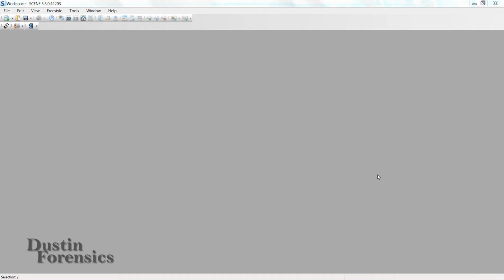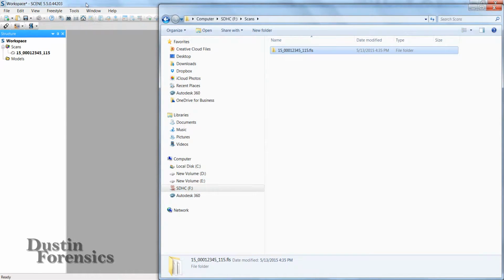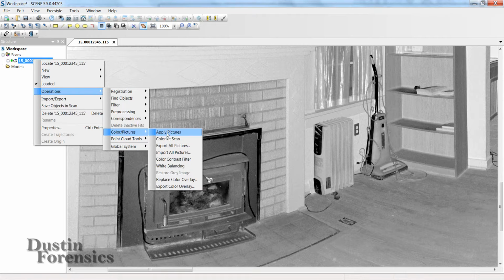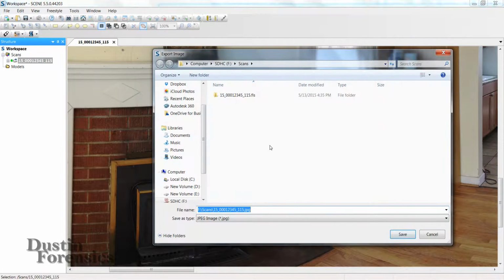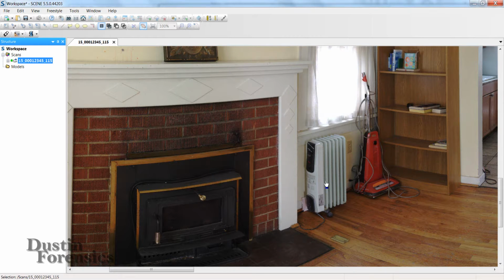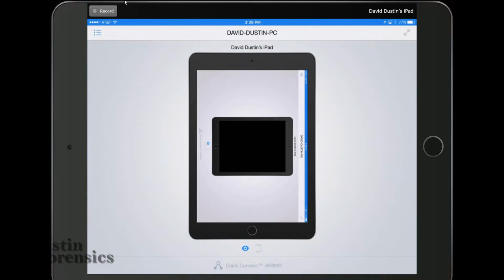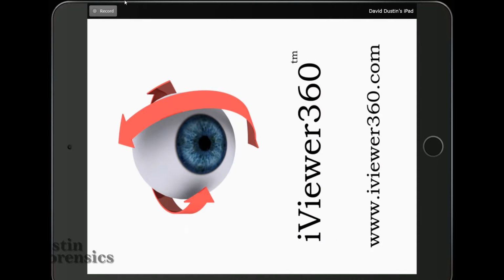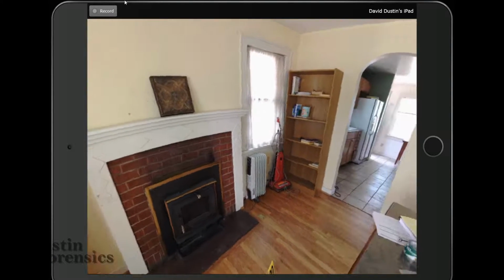iviewer360 from Scene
Quickly exporting files from Faro Scene to command staff to view via iViewer360